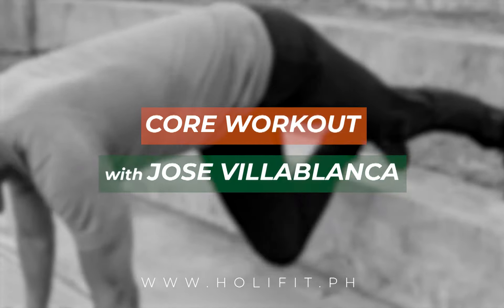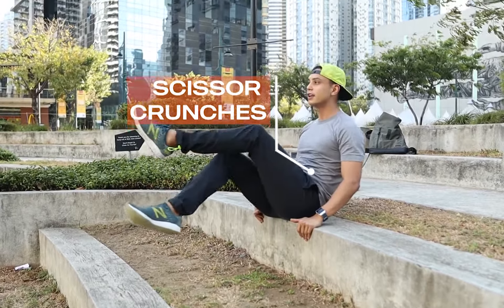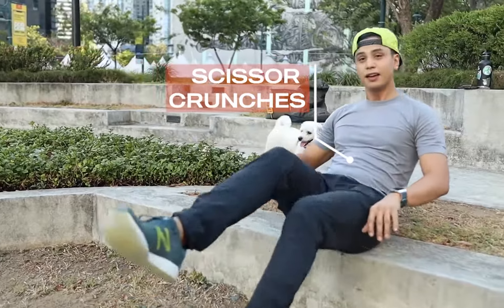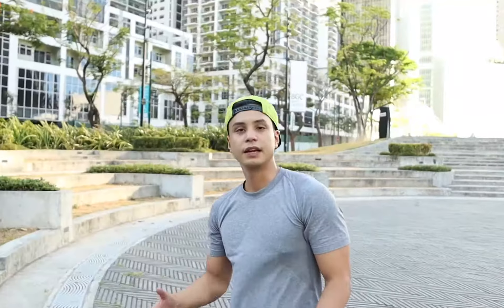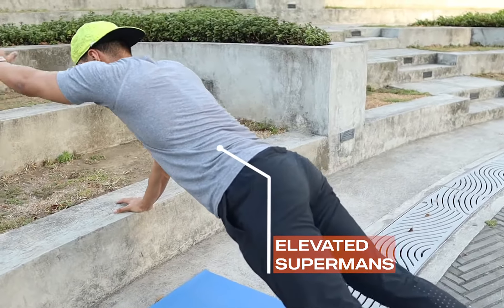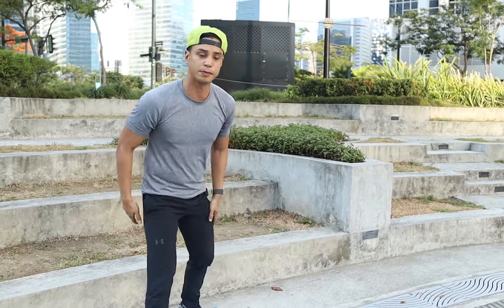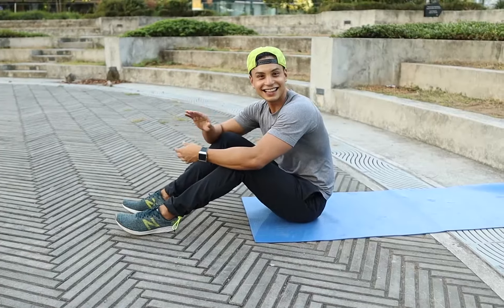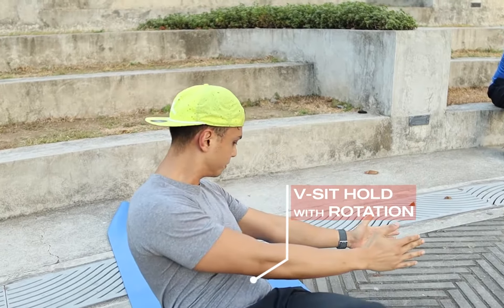Mall Into Shape - Penalty Box Workout Part 2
Here's another of Carla's Penalty Box Workout! Who's ready for Carla's Penalty Box Workout? Here you go! Enjoy!